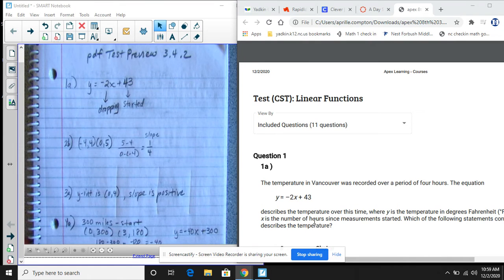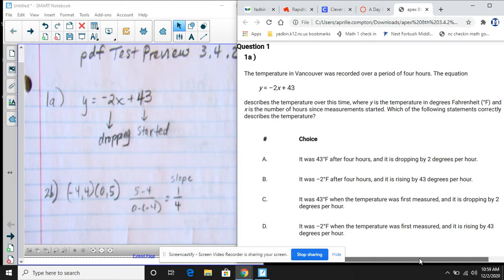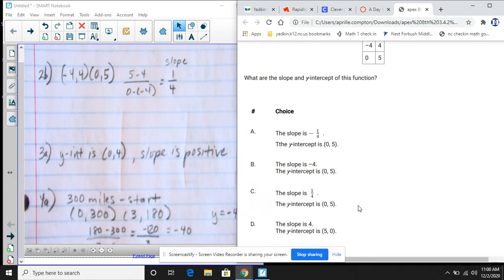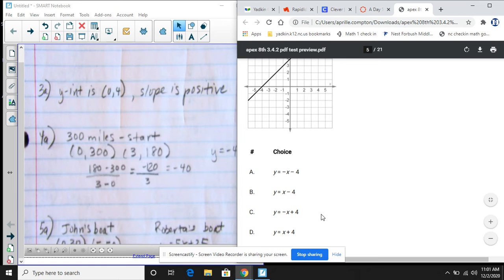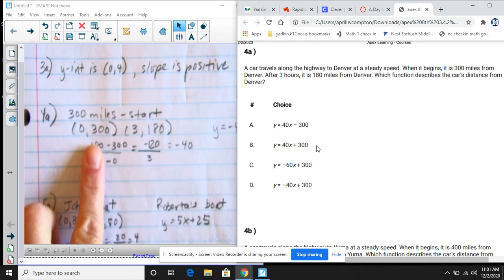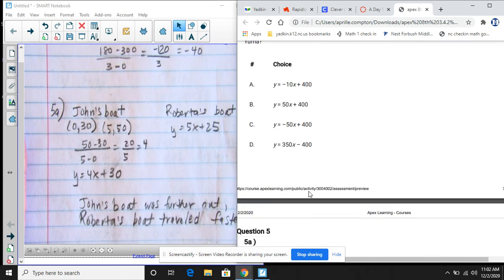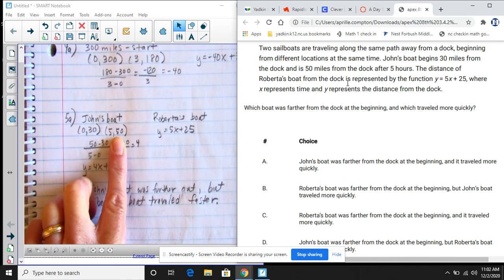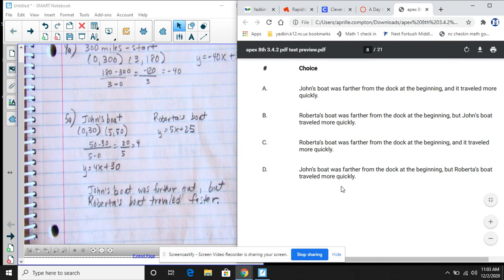apex 8th test preview 3.4.2 (1a-5a)